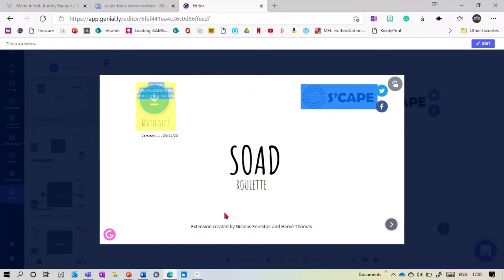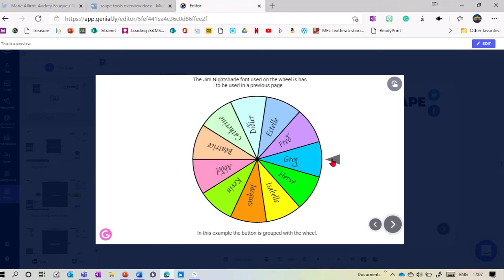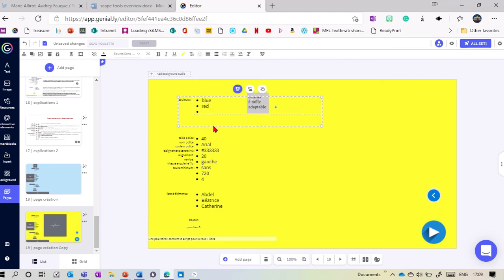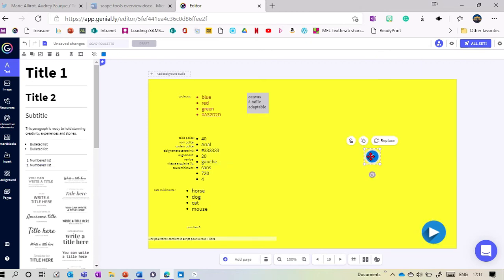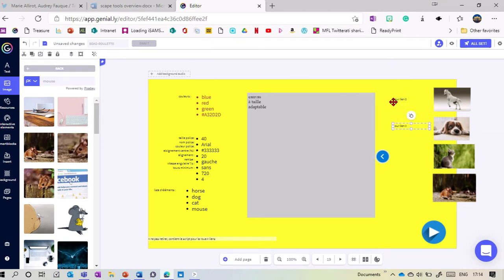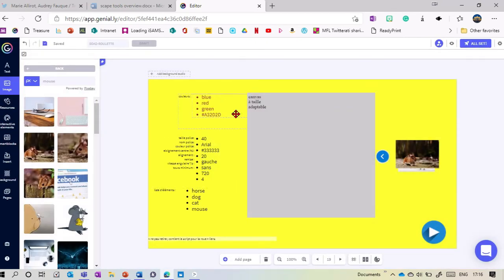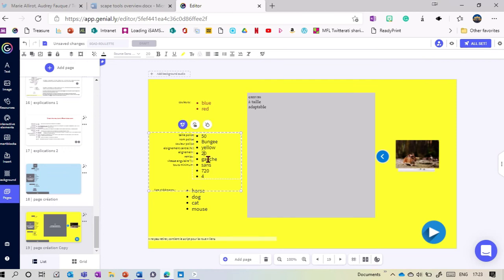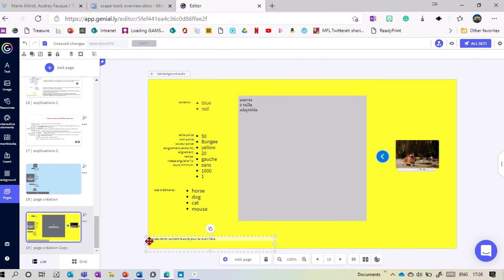SOAD - roulette wheel (S'cape tools for Genial.ly)